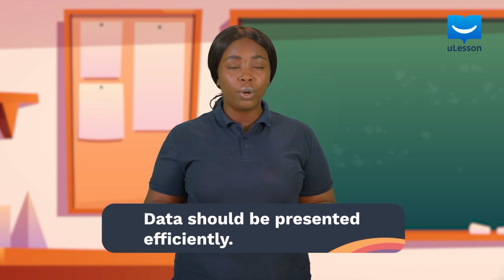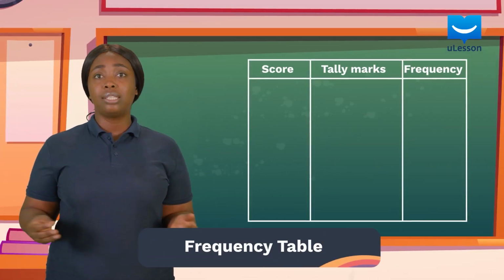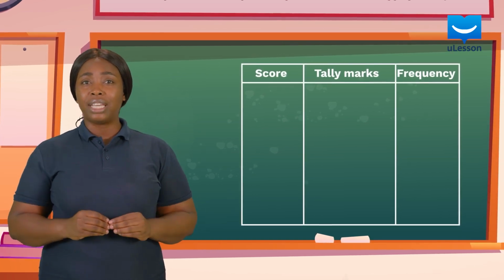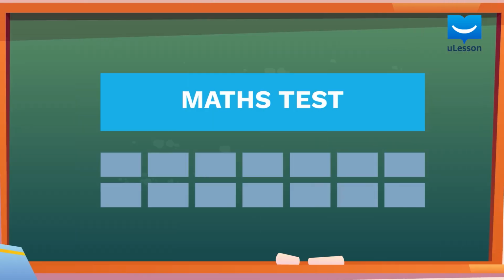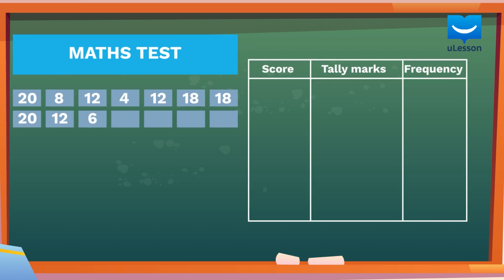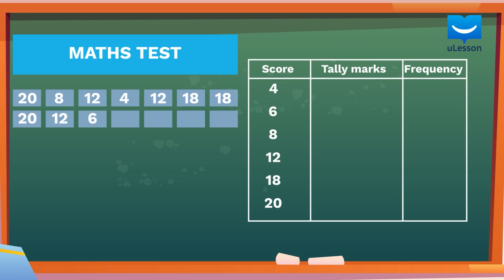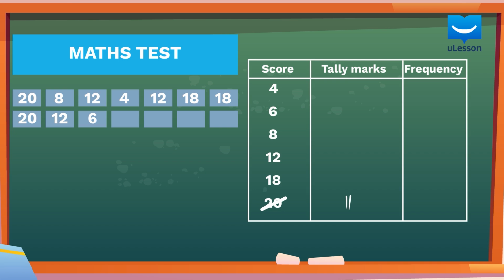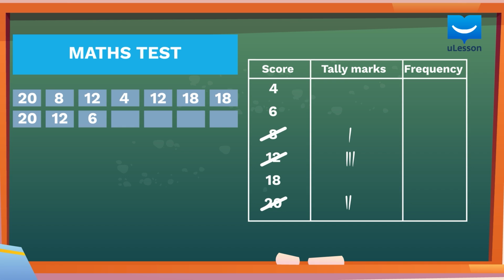DATA PRESENTATION : FREQUENCY TABLE || CLASS 20 || FINANCE-ECONOMIC-GROWTH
WELCOME TO FINANCE-ECONOMIC-GROWTH :

FINANCE-ECONOMIC-GROWTH || CLASS 20 ||

DATA PRESENTATION : FREQUENCY TABLE ,

DATA SHOULD BE PRESENTED EFFICIENTLY .

TIKTOK/ MONEY MINDSET OFFICIAL .